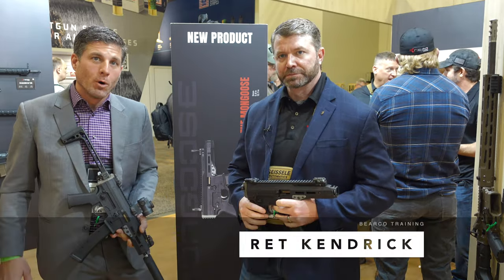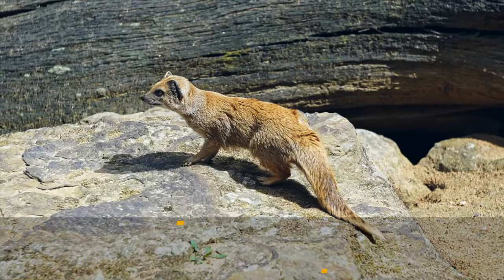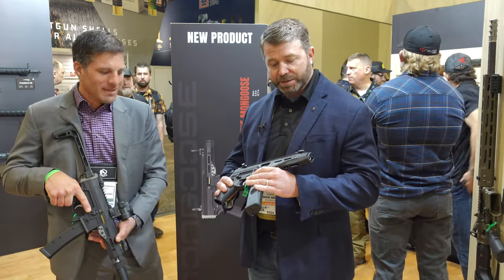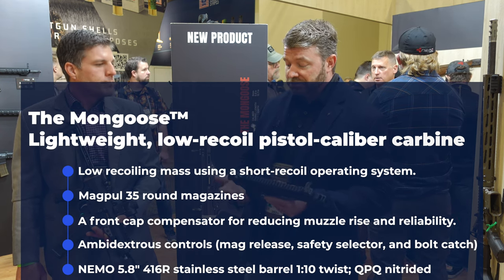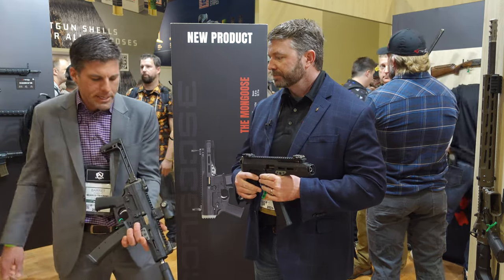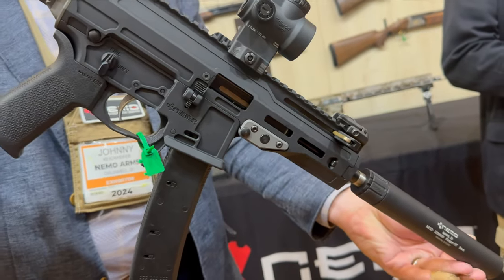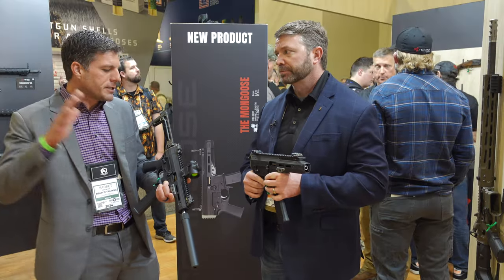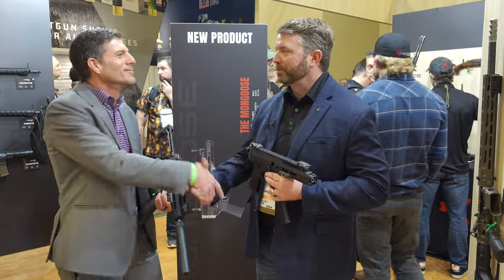New 2024 NEMO Arms Mongoose 9mm Carbine | SHOT Show 2024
🔥 First Look! 🔥 Join me, Barret Kendrick of Bearco Training, at SHOT Show 2024 as I dive into the exciting features of the brand new NEMO Arms Mongoose 9mm Carbine - the game-changer set to hit the market in Spring 2024.

-- An overview of the NEMO Mongoose
-- 5.8" 416R stainless steel barrel and its unique 1:10 twist.
-- Innovative short-recoil operating system
-- Magpul 35-round magazines and their seamless feeding mechanism.
-- Front cap compensator with a dual role in reducing muzzle rise and ensuring firing reliability.
-- Ambidextrous features including mag release, safety selector, and bolt catch/release.

🔫 Perfect for competitive shooters, home defense enthusiasts, and recreational plinkers, the Mongoose 9mm Carbine is a versatile, low-recoil option that shouldn't be missed.